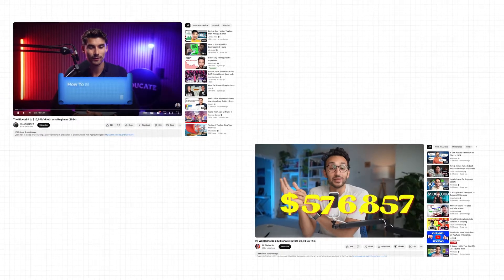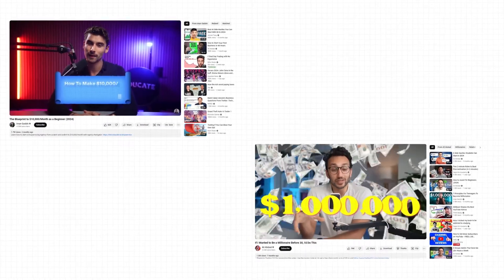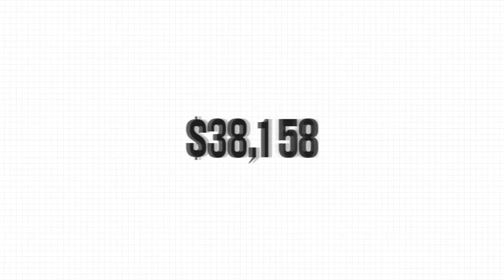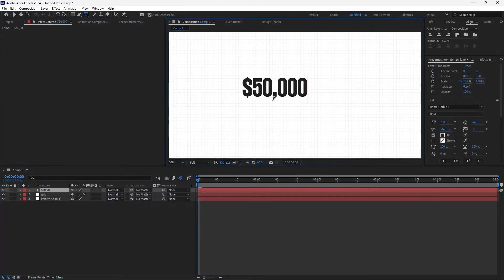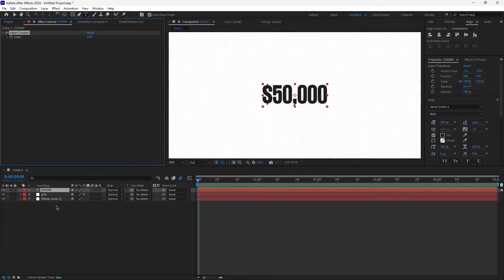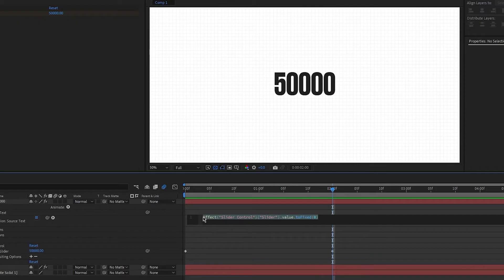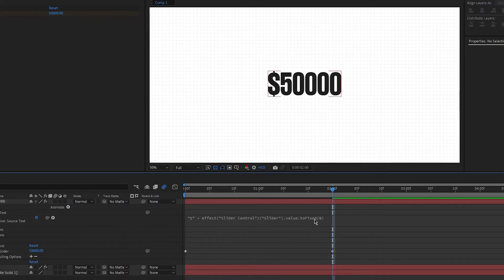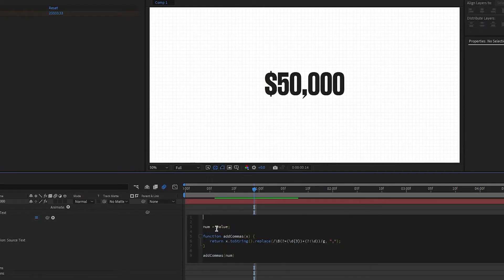EASY Animated Counting Number After Effects Tutorial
counting number after effects

In this tutorial, we'll learn how to create the eye-catching counting number effect used by Iman Gadzhi in his videos.
Unleash dynamic counting animations in After Effects!  This beginner-friendly tutorial covers everything you need to know:

Counting numbers from 1 to 100 (or any range!) ✅
Text animation that brings your numbers to life

Master the art of counting number animations and take your projects to the next level.